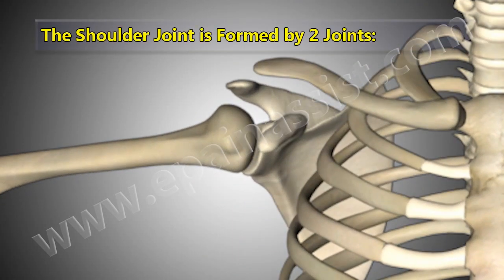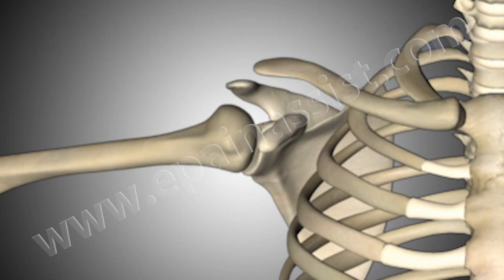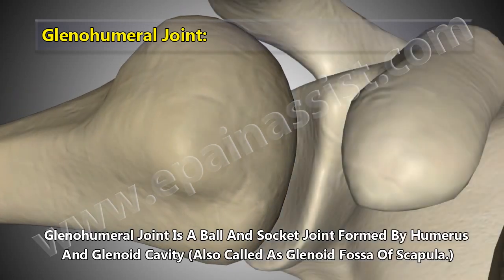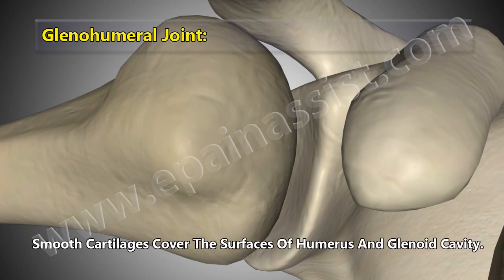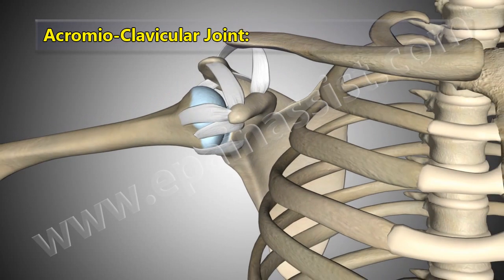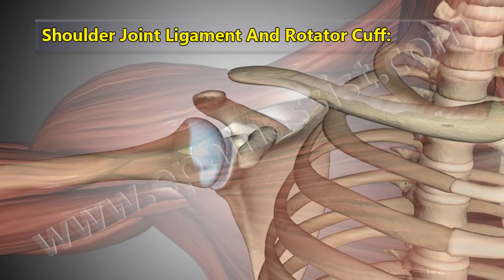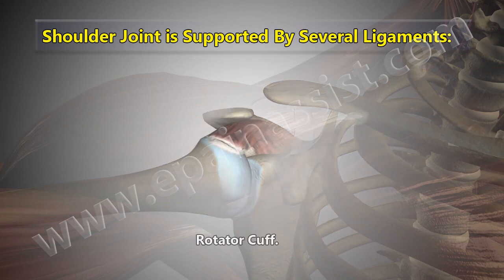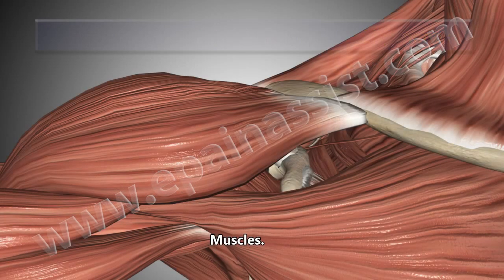Shoulder Joint Anatomy Explained: Glenohumeral, Acromio-Clavicular Joints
Shoulder Joint:  A Brief Note

Shoulder joint is the most flexible joint in the entire human body. The shoulder joint is formed by the union of the humerus, the shoulder blade or scapula, and the collarbone or clavicle. Normally thought of as a single joint, the shoulder is made up of two separate joints, which are glenohumeral and acromioclavicular joints. These two joints work together to allow our arm, both to rotate around its axis at the shoulder and to circumduct in a large circle.

Skeletal System of Shoulder Joint:  Glenohumeral joint and acromioclavicular joint.

Glenohumeral Joint:  Glenohumeral joint is where the rounded upper portion of the upper arm bone (humerus) joins the socket in the shoulder blade (glenoid). It is a ball and socket joint known as glenohumeral Joint.

Acromioclavicular Joint:  The acromioclavicular joint is formed by the junction of lateral clavicle and the acromion process of the scapula and is a gliding synovial joint. It is where the collarbone or clavicle meets the highest point of the shoulder blade known as acromion.

Shoulder Joint Cartilage:  Articular Cartilage

Shoulder joint cartilage covers the glenoid socket. The cartilage of shoulder joint is known as articular cartilage. Cartilage surface is smooth that allows motion of humerus with least friction. Labrum is the rim of the cartilage. The cartilage cushions humerus and glenoid socket. Articulating cartilage creates a special shape to accommodate semi-ball shaped head of humerus.

Shoulder Joint Ligaments

Ligament is a short band of tough and flexible fibrous connective tissue. It connects and anchors the shoulder joint bones. Inflammation or tear of ligament causes shoulder joint sprain and/or pain.

Coracohumeral ligament- It attaches the coracoid process of scapula to greater tubercle of the humerus.

Glenohumeral Ligament- There will be three ligaments attaching the lesser tubercle of the humerus to lateral scapula- they are inferior glenohumeral ligament, middle glenohumeral ligament and superior glenohumeral ligament.

Semicircular humerus Ligament- It is one of the important strengthening ligaments of the joint capsule.

Coracoacromial Ligament – It anchors coracoid bone to acromion bone.

Transverse Humeral Ligament – It links long head of biceps to greater and lesser tubercle of humerus.

Muscles of the Shoulder Joint

Seven muscles anchoring shoulder joint in the human body- supraspinatous muscle, infraspinatous muscle, teres minor muscle, subscapularis muscle, serratus anterior muscle, subclavius muscle and deltoid muscle.

Related Articles:
Shoulder Joint Anatomy: